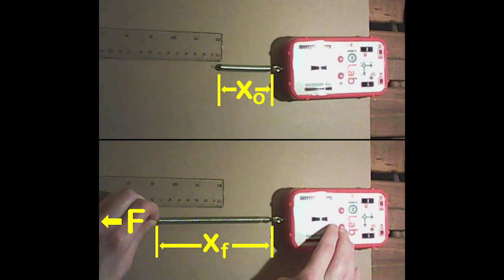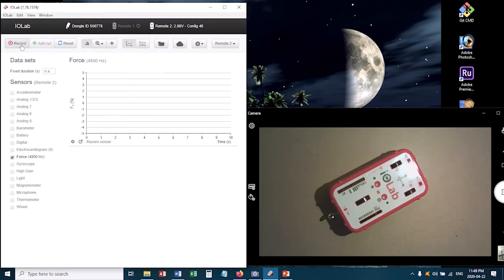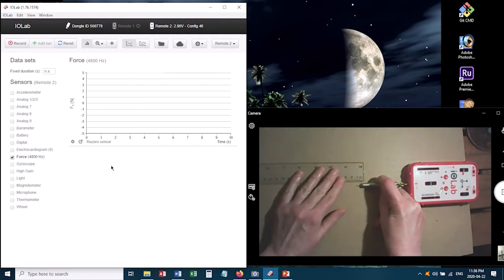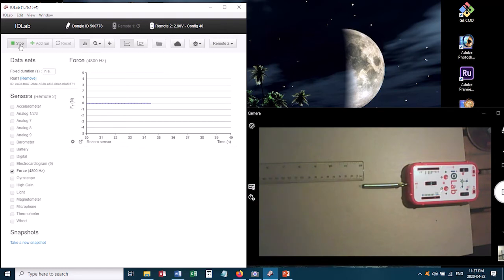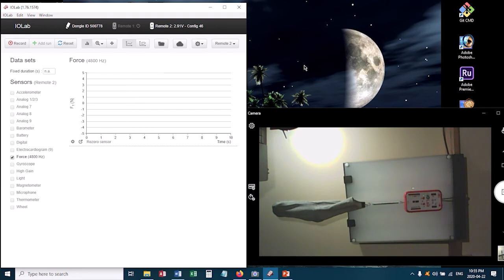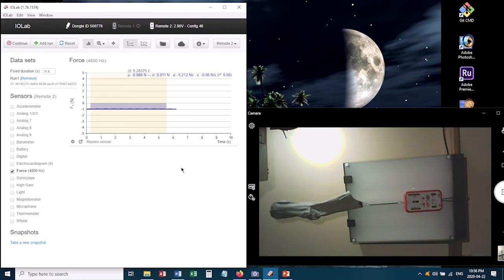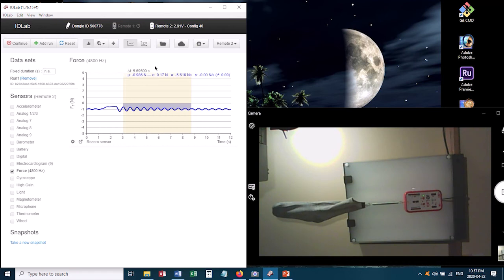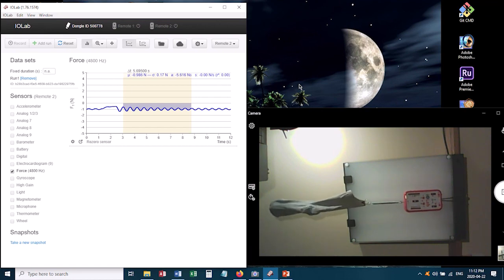02 Phys 1101-1120 The Ideal Spring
A short video showing how to perform The Ideal Spring experiment for KPU's Phys 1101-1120 labs.